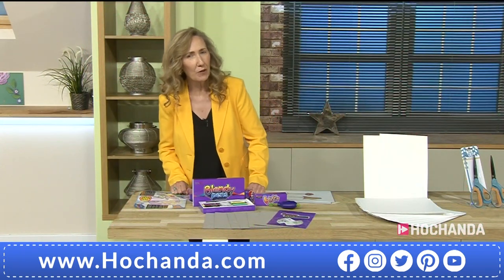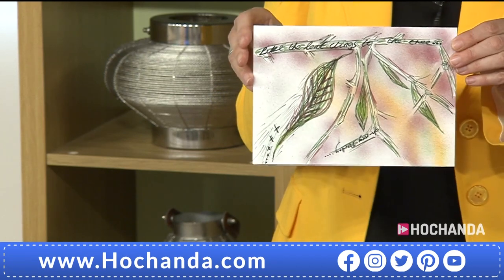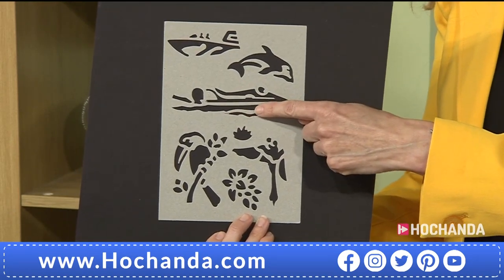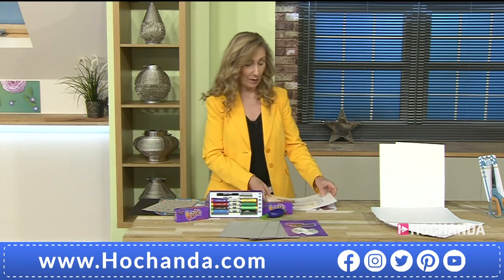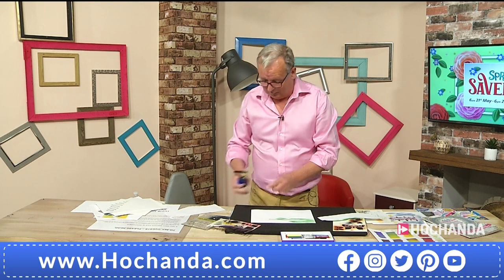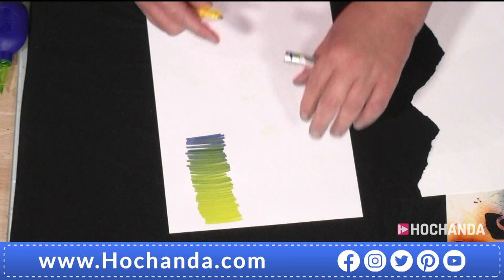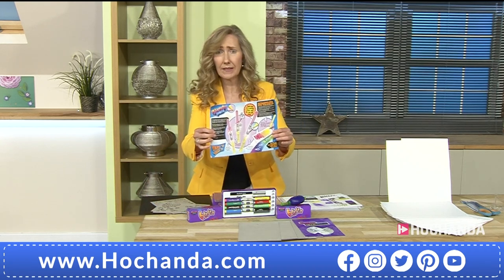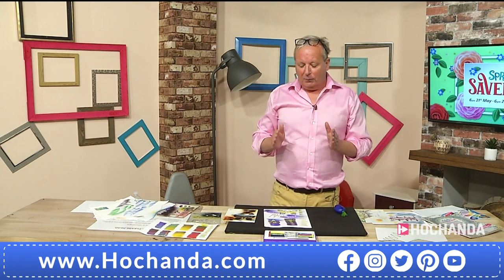Arts & Crafts with Blendy Pens at Hochanda - The Home of Crafts, Hobbies and Arts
Brand new to Hochanda Mark McKain is here with Blendy Pens with our Spring Savers! Watch two colours of your choice blend together with these pens and blasta! Do not miss out!